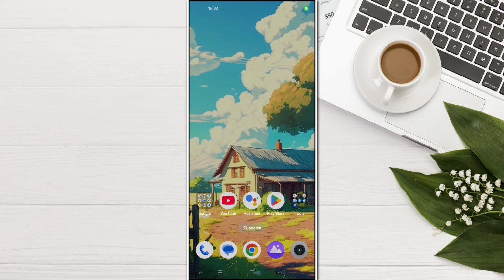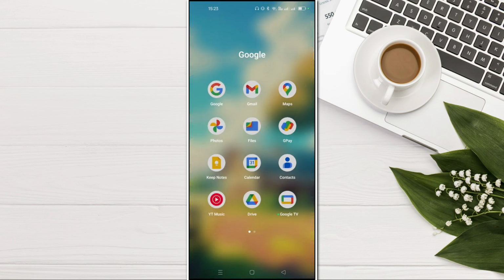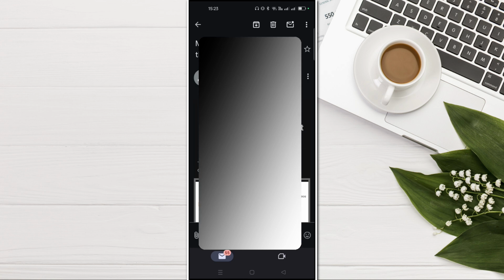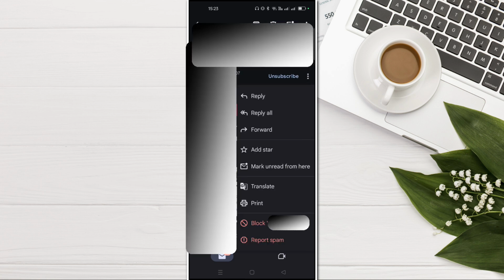How to Block an Email in Gmail – Quick & Easy Guide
Thank you! How to Block an Email in Gmail – Quick & Easy Guide

Tired of unwanted emails cluttering your inbox? In this quick tutorial, you’ll learn how to block email addresses in Gmail so you can stop spam, promotional messages, or annoying senders with just a few taps or clicks. Whether you're using Gmail on your phone or desktop, this guide will walk you through the process step by step.

🚫 What You’ll Learn:
✅ How to block a sender in Gmail (mobile & desktop)
✅ How to unblock someone if needed
✅ How to report spam and phishing
✅ Tips to filter unwanted emails automatically

📲 Works on:
✔️ Gmail app (Android & iOS)
✔️ Gmail website on desktop

💡 Pro Tip: After blocking, all future emails from that address will go straight to your spam folder without notification.